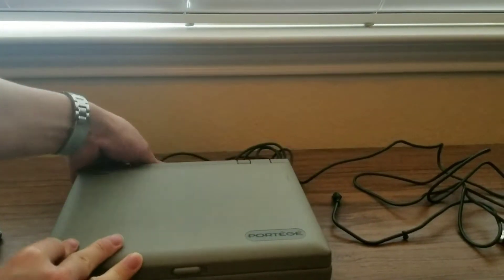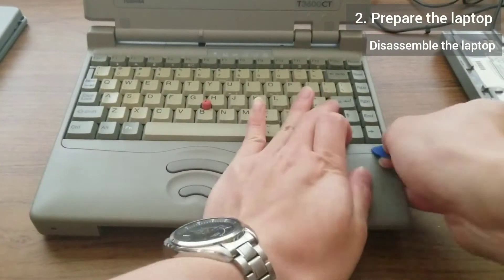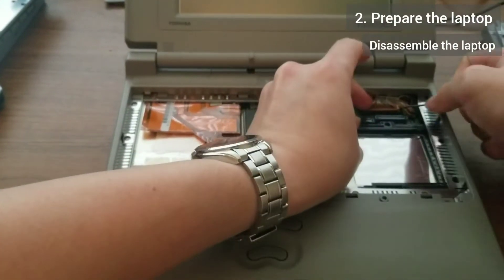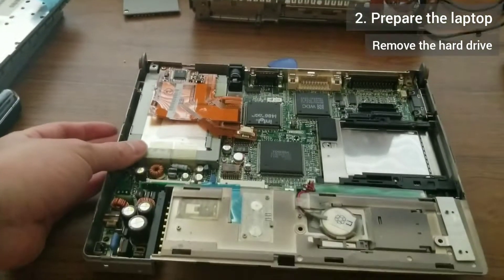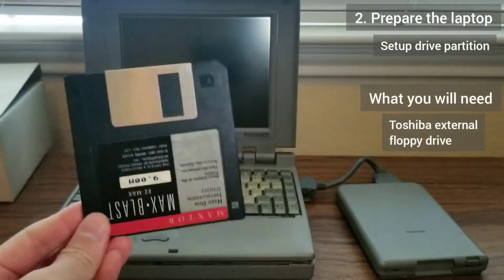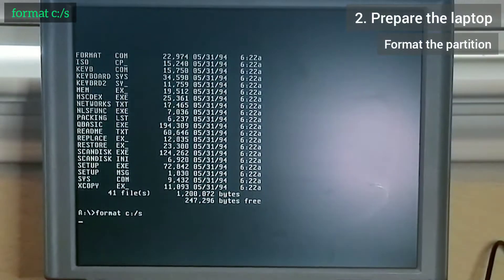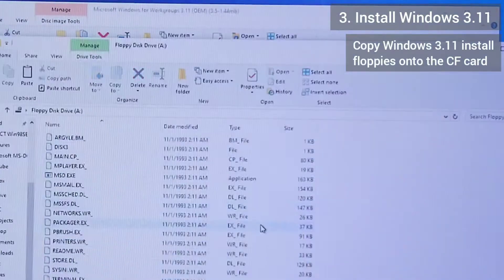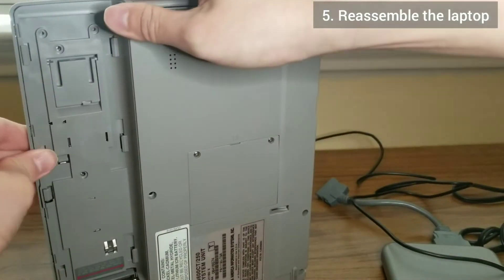Installing Windows 3.11 onto a Toshiba Portege T3600CT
This video takes you on the adventure of figuring out how to install Windows 3.11 using a floppy drive onto a CompactFlash (CF) card in a Toshiba Portege T3600CT (a 26 year old laptop).  There are challenges and roadblocks along the way but with perseverance and creativity, they are overcomed.  To start your journey, you must be equipped with various pieces of software, such as 7-zip for extracting Zip files, ImDisk for mounting floppy disk images, and RawWrite for Windows for writing floppy images directly to disk.  You also need to have MS-DOS 6.22 and Windows 3.11 in your possession.  Along the way, you will be joined by a CompactFlash card and his sidekick adapter, the rare USB floppy drive and accompanying floppies, and even the laptop's close relative.  Finally, with the aid of a modern PC and a CompactFlash card reader, you are able to accomplish your quest.  Everything you need can be found below:
CompactFlash card and 2.5 " adapter
USB floppy drive
1.44MB floppy disk(s)
CompactFlash card reader